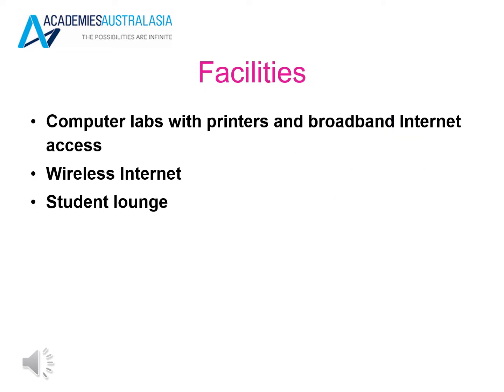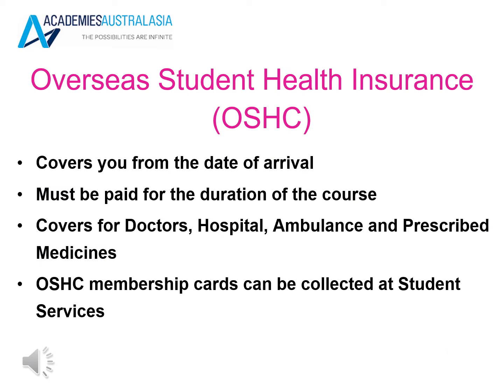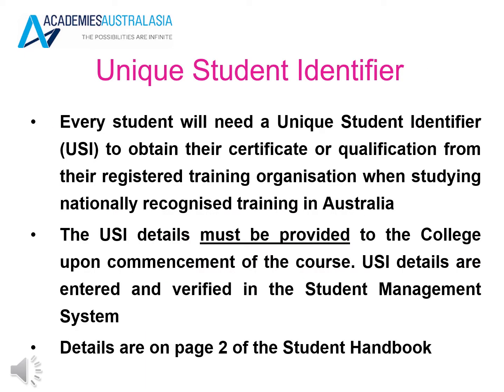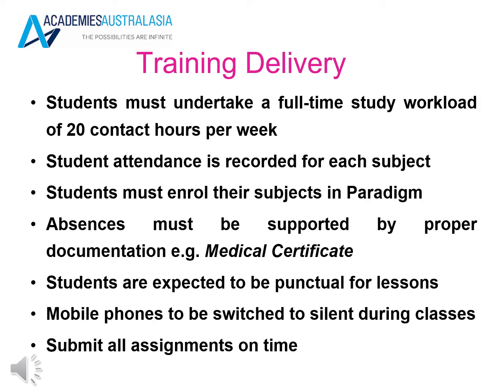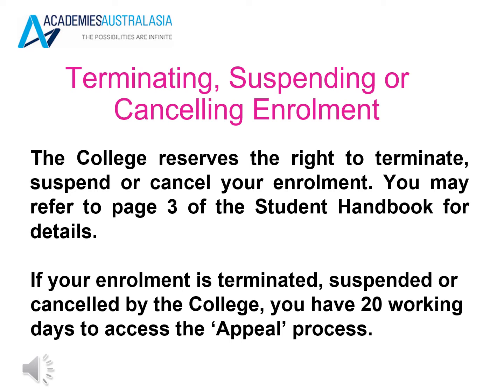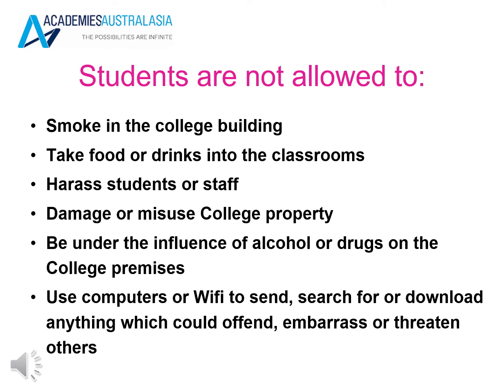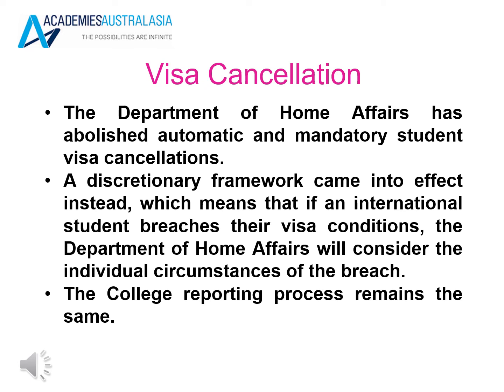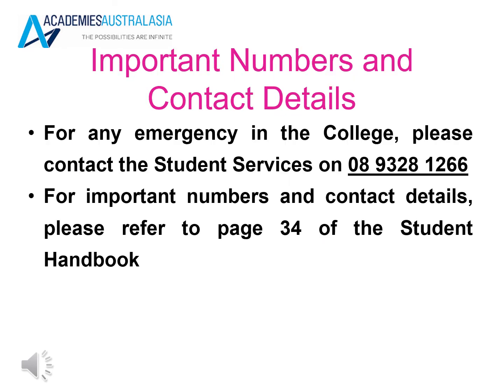VET Induction Presentation Perth Term 1 2022